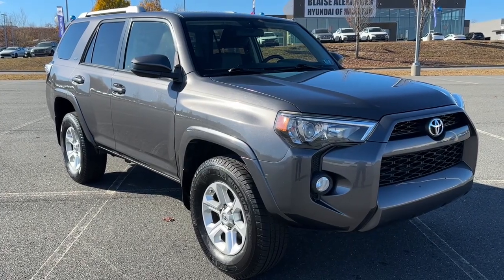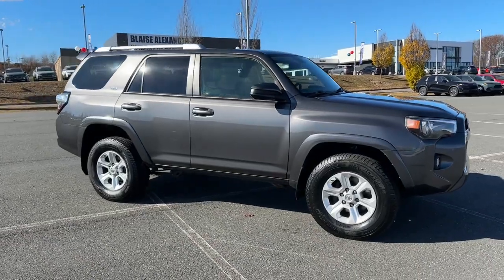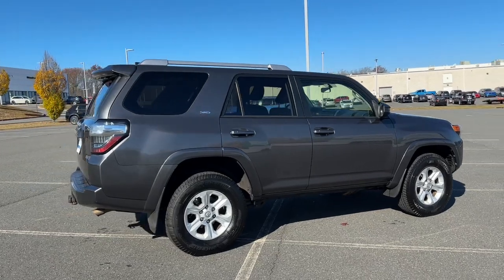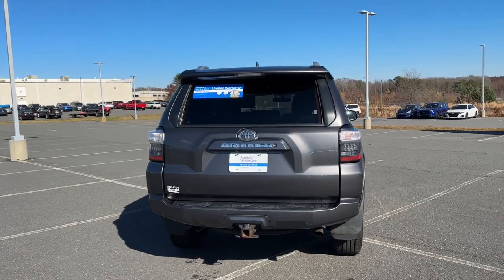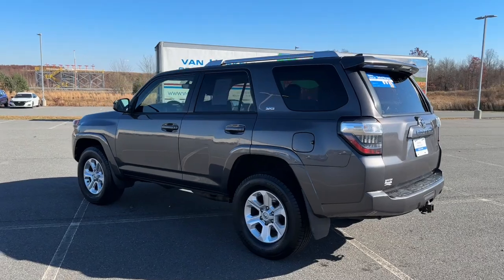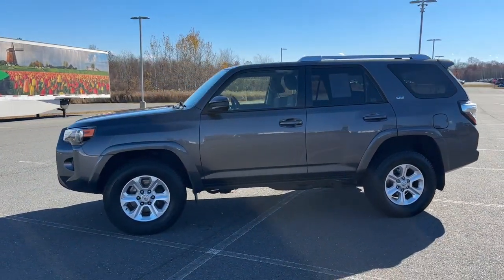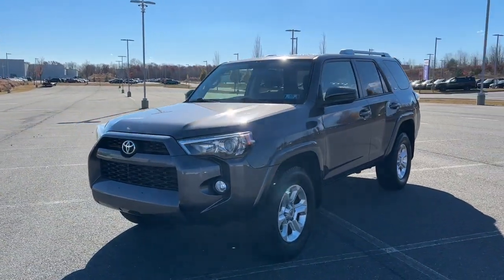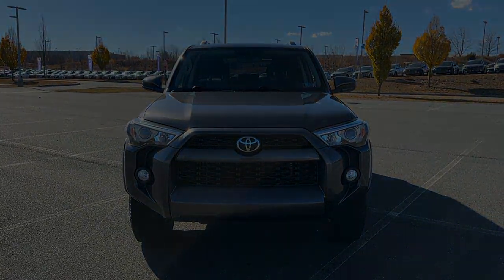2016 Toyota 4Runner SR5 PA Hazleton, Wilkes-Barre, Scranton, East Stroudsburg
Pre-Owned 2016 Toyota 4Runner SR5 available at Hazleton Honda located in 651 Airport Rd, Hazle Township, PA, 18202. Servicing the Hazleton, Wilkes-Barre, Scranton, East Stroudsburg area.

You just found the  2016  Toyota 4Runner.  This rugged 4Runner delivers serious off-road capability, a comfortable interior, and family-friendly praciticality. Enjoy the great outdoors like never before in this astonishingly versatile vehicle. These are just some of the great options this vehicle comes with: Keyless Entry, Navigation System, Satellite Radio, Heated Mirrors, Fog Lamps, Back-Up Camera, Aluminum Wheels, Alarm, Electronic Stability Control, Steering Wheel Audio Controls. Feel prepared for every adventure in this capable 4Runner. Treat yourself to a test drive today. Our staff will toss you the keys and give you an outstanding customer experience.